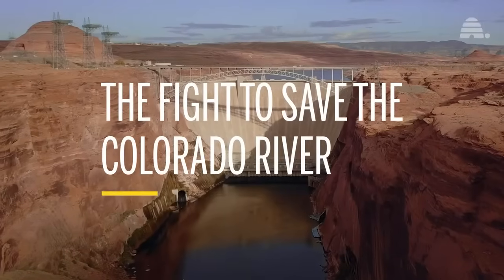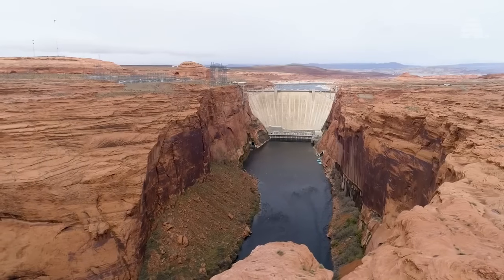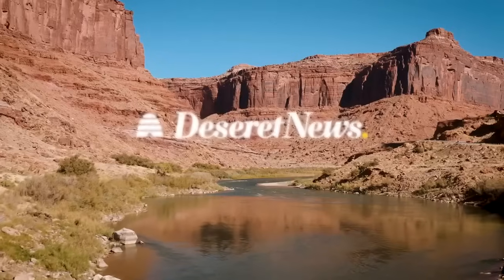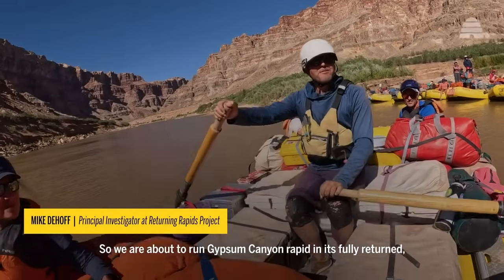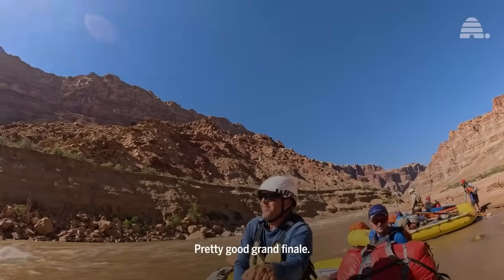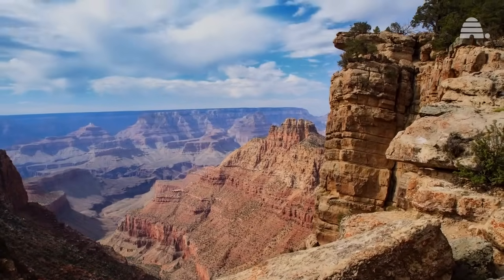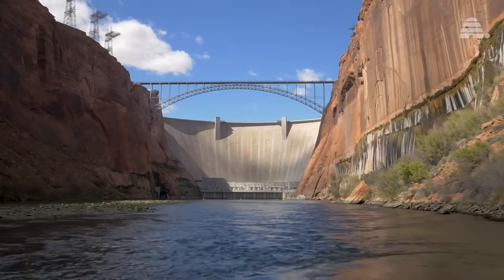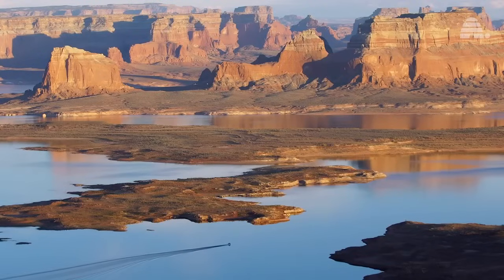The fight to save the colorado river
Sediment is filling Lake Powell at an alarming rate. What can be done to keep this water source viable? Will Lake Powell become Lake Mud?

Go inside the growing sediment crisis at Deseret.com.

This article is published through the Colorado River Collaborative, a solutions journalism initiative supported by the Janet Quinney Lawson Institute for Land, Water, and Air at Utah State University. See all of our stories about how Utahns are impacted by the Colorado River